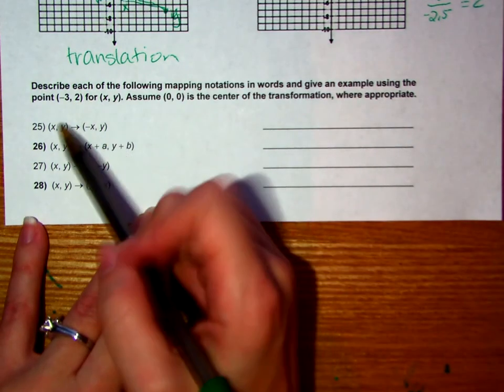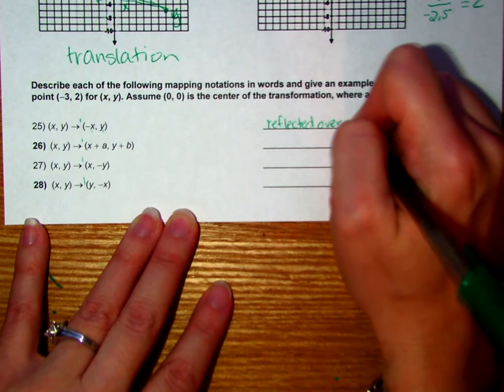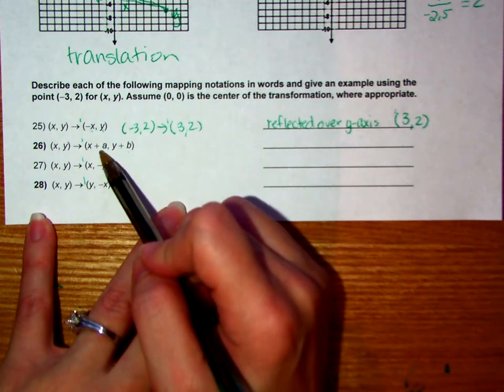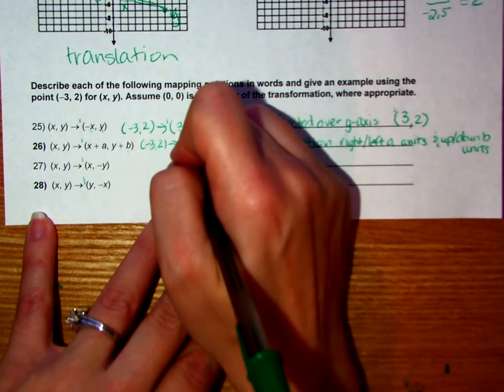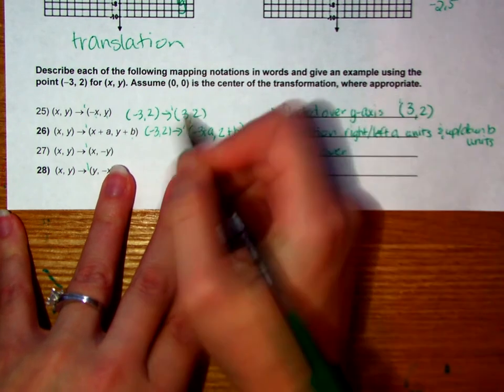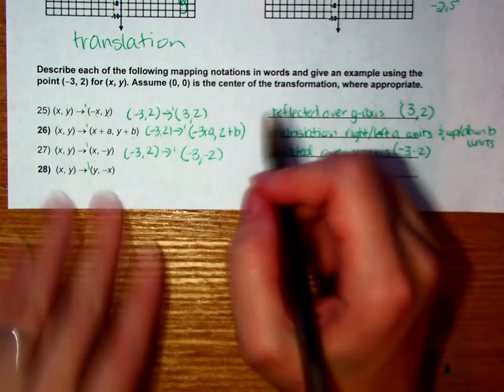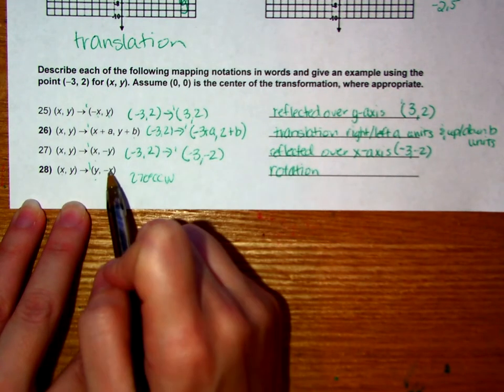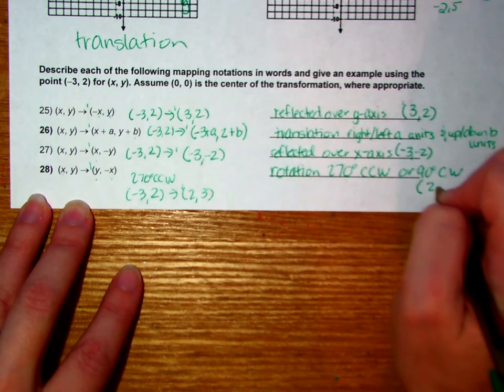U5 Test 25 thru 28